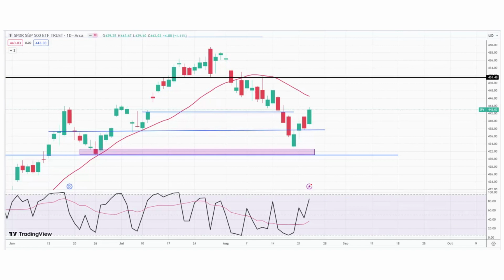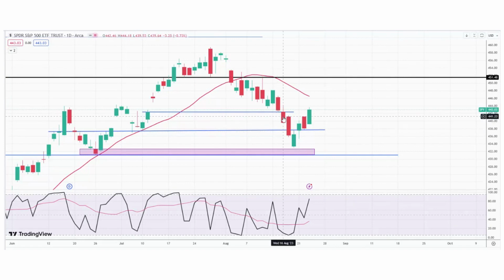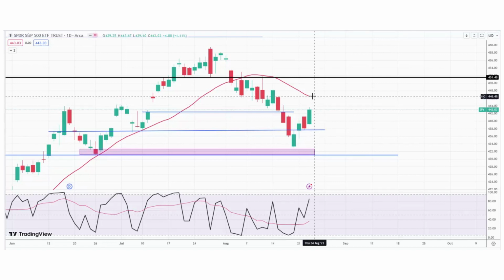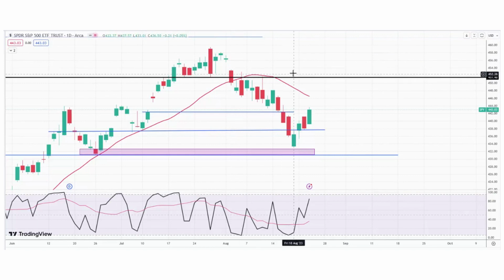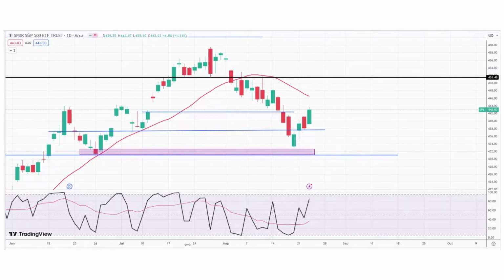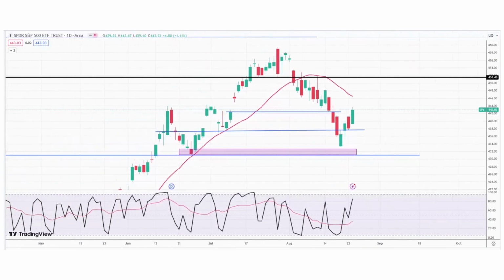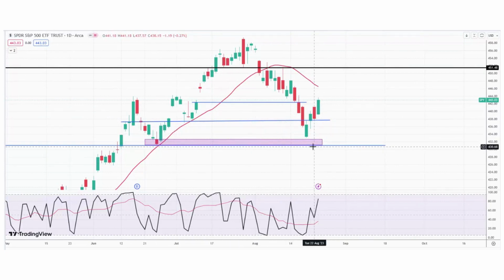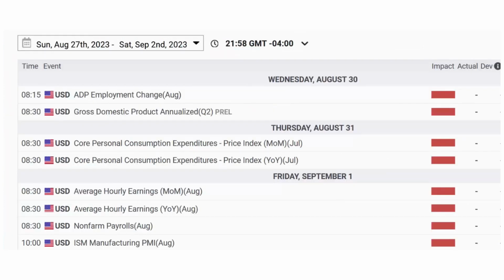FFR Trading's Market Minute Update for August 25, 2023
FFR Trading's Senior Strategist John Matteson picks up where he left off last week and compares his market predictions to what we are presented with today.

John Matteson uses the Market Minute to focus on the S&P 500. The Standard and Poor's 500, or simply the S&P 500, is a stock market index tracking the stock performance of approximately 500 large companies listed on stock exchanges in the United States. It is one of the most commonly followed equity indices.  As of August 31, 2022, the nine largest companies on the list of S&P 500 companies accounted for 27.8% of the market capitalization of the index and were, in order of highest to lowest weighting: Apple, Microsoft, Alphabet, Amazon.com, Tesla, Berkshire Hathaway, UnitedHealth Group, Johnson & Johnson and ExxonMobil. The components that have increased their dividends in 25 consecutive years are known as the S&P 500 Dividend Aristocrats. The index is one of the factors in computation of the Conference Board Leading Economic Index, used to forecast the direction of the economy. The index is associated with many ticker symbols, including ^GSPC, .INX, and $SPX, depending on market or website.